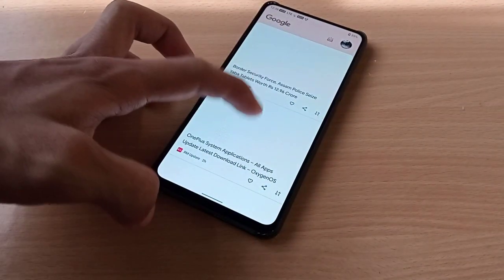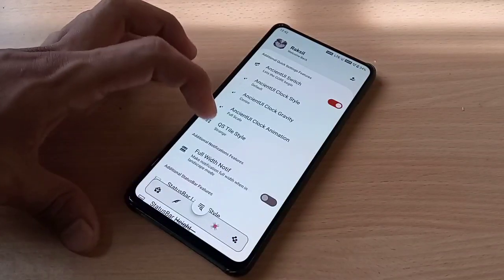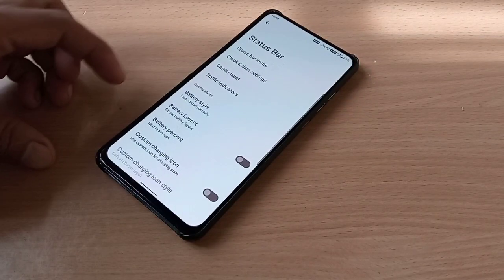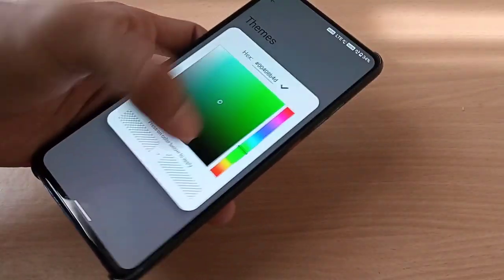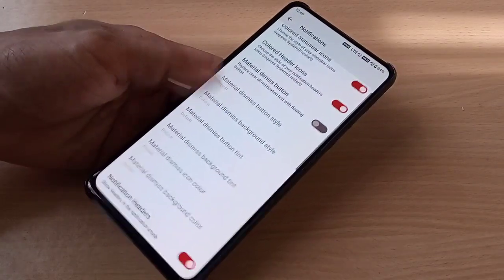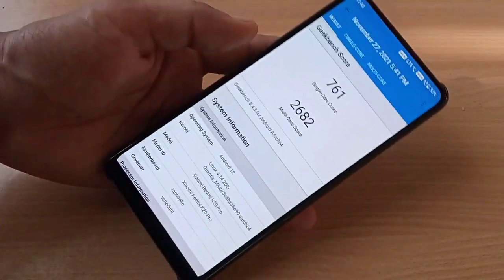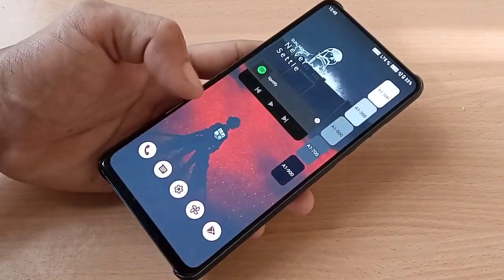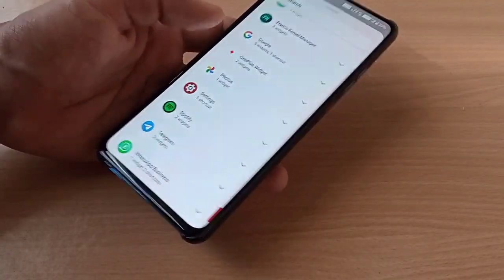AncientOS 6.1 Android 12 K20 Pro | Initial Build | Benchmark & Review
Timestamps:

00:00 Introduction

00:30 AncientOS Android 12

01:20 Customisation

01:55 AncientOS Features (Gore Settings)

04:22 Cpu Throttling & Benchmark

05:20 DRM Info

05:30 Play Store certified

06:44 Outro

Please watch till the end it takes lot's of effort to make such content. And Thanks for your amazing support.